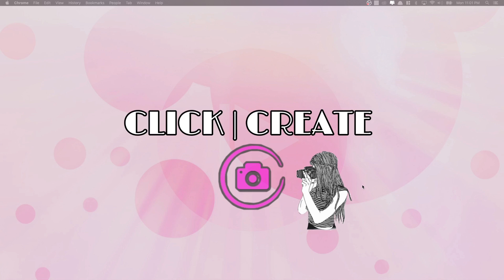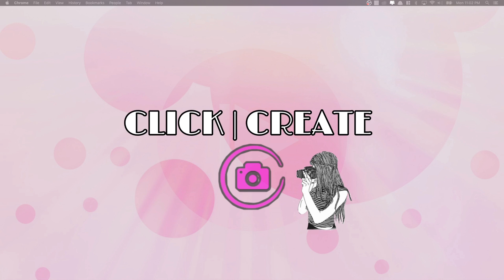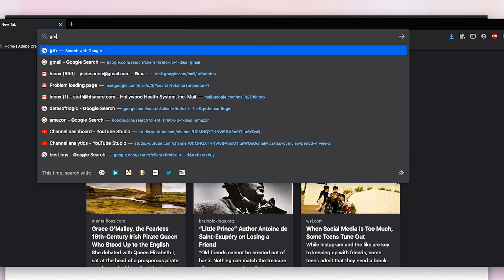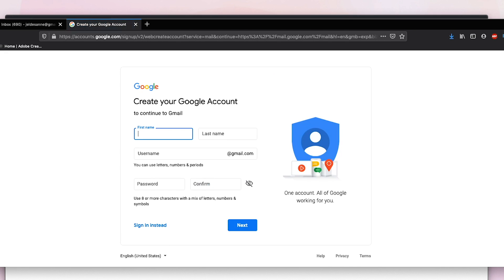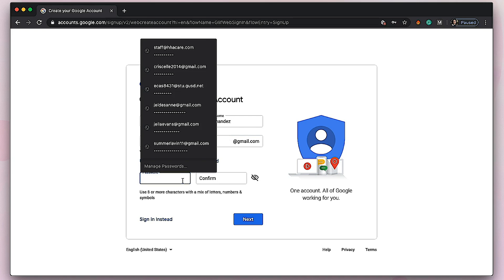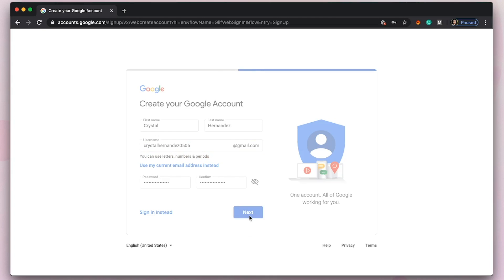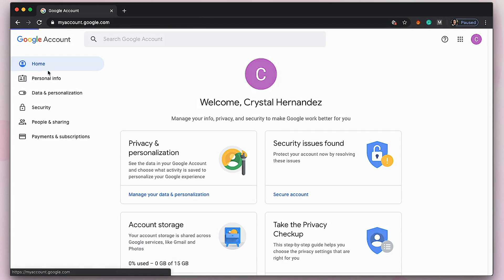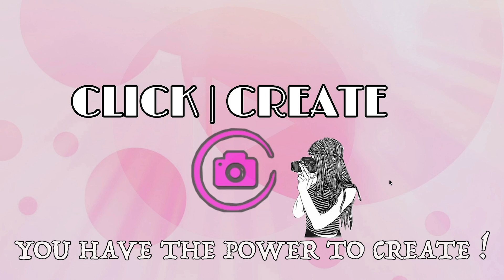HOW TO CREATE A GOOGLE E-MAIL ACCOUNT 2020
Hi everyone!

This tutorial is meant to help or guide people who wants to create a Google e-mail either for personal or business purposes.

It is a very easy to follow instruction.

This is my first tutorial on my channel so please bear with me as I am trying to enhance my tutorial skills.

I am planning to create more tutorials, especially about Youtube.

Creating a g-mail account is the first key in creating a Youtube account that;s why I made this video so I can reference it on my future tutorials.

I'd like to hear your feedback and constructive critics about so please do leave your humble and kind comments.

how to create google account without gmail
a create google account
how to create a google account without gmail
step by step how to create a google account
i want to create google account
how i can create google account
i cannot create google account
can't create google account